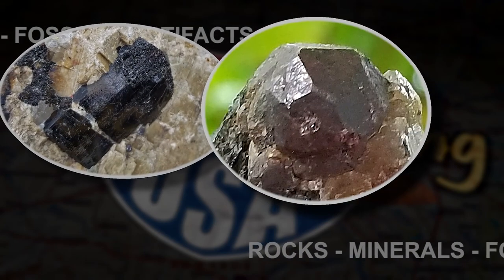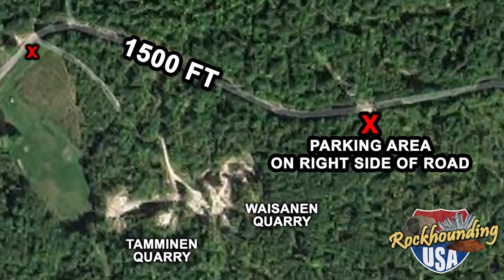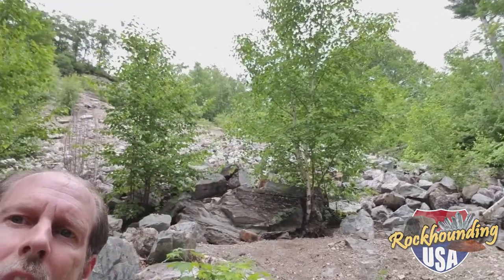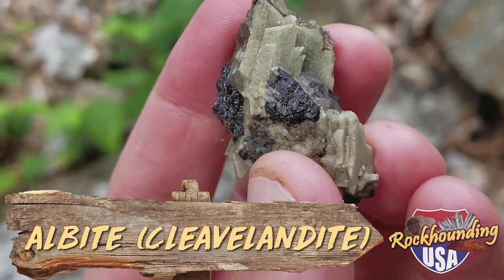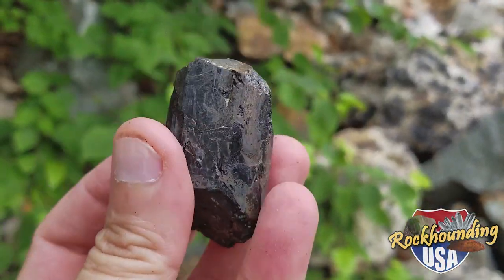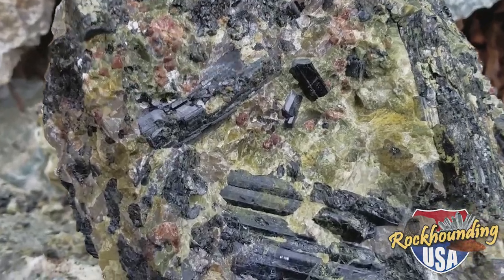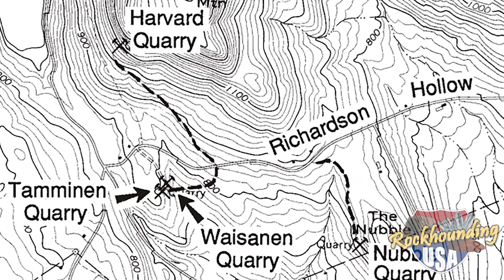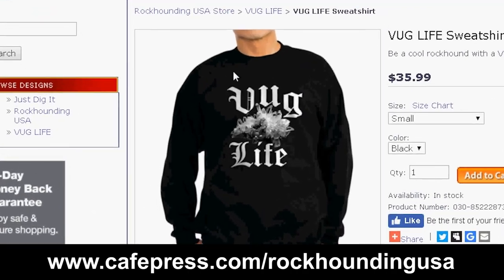Collecting Incredible Crystals of Maine (Part 2 of 2)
We travel to the famous Frank Perham Quarries (Harvard, Waisanen, Tamminen) in Oxford County, Maine. These pegmatite exposures are rich in Tourmaline (primarily Schorl), Garnets, Muscovite (mica), and a host of other minerals.
This is Part Two of a Two-Part series.

UPDATE: There is a NEW trail to the Harvard Quarry. Please use this new, easier trail, and DO NOT use the trail that we used in the video, per request of the property owners. Here is a map of the new trail (in green)